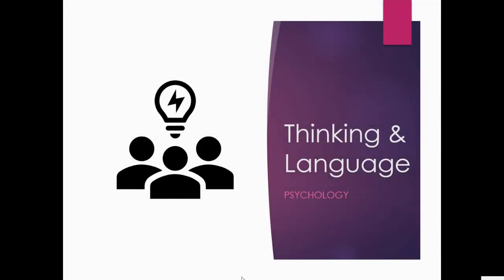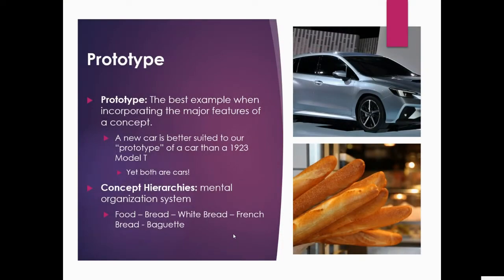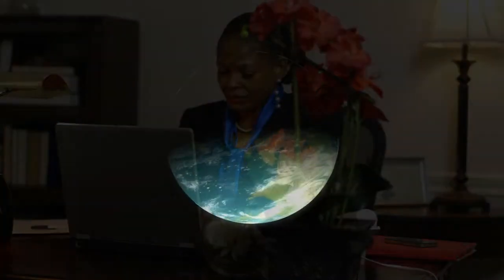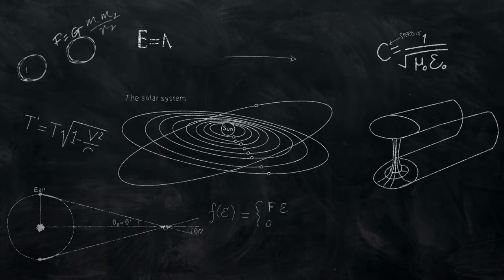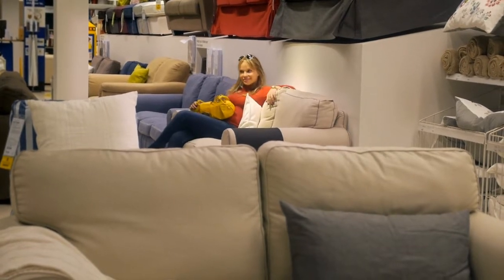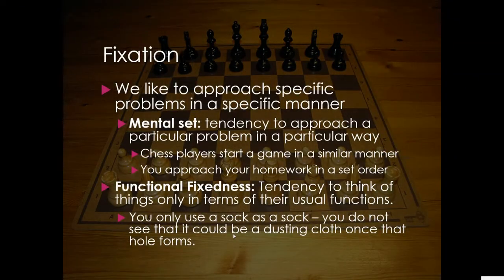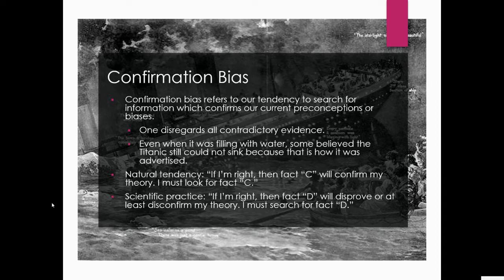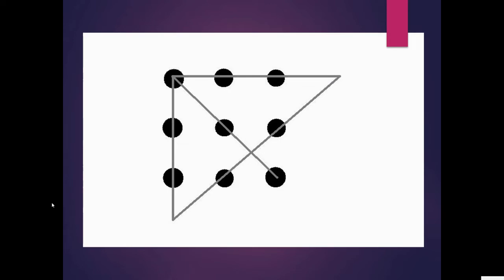Cognition Lecture for Psychology - AP Psychology Review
This video was created for my AP Psychology class.  It covers cognition, various problem solving tactics, like algorithms and heuristics, and it discusses different types of thinking.

Discussion Questions:
1. What is cognition?
2. What is an example of a concept?
3. What is an algorithm?  How does it help one solve a problem?
4. If you are grocery shopping and using the "trial and error" method, what is your plan for finding the green olives?
5. How was confirmation bias seen when the Titanic started to sink?
6. How can framing influence our decision making?
7. Name and explain a problem solving technique that you do, based on the video.  What is a possible negative tactic that you also use?